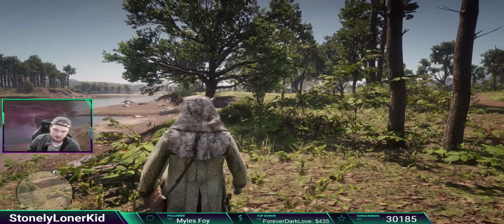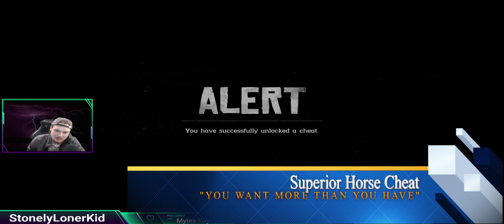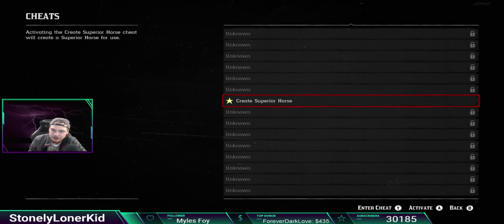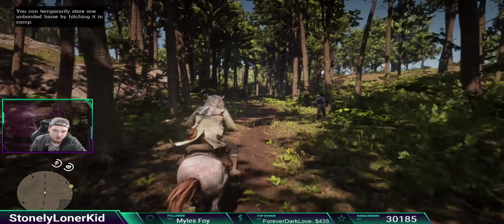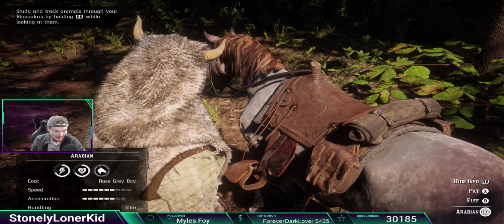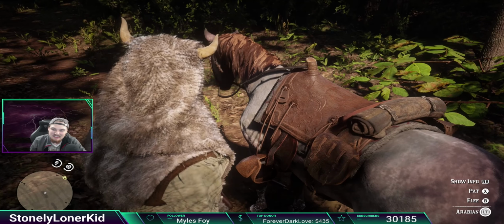Red Dead 2 | How to Spawn the BEST Horse Cheat